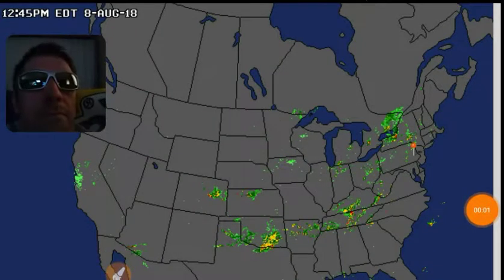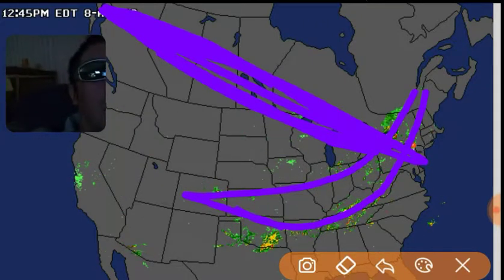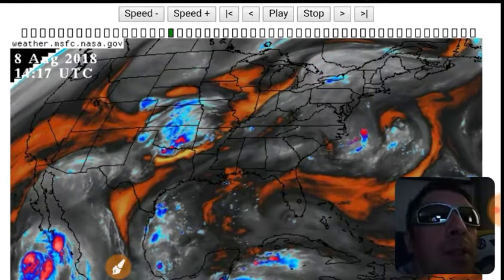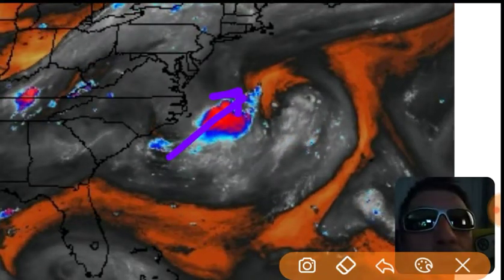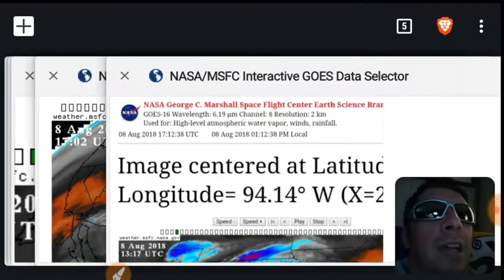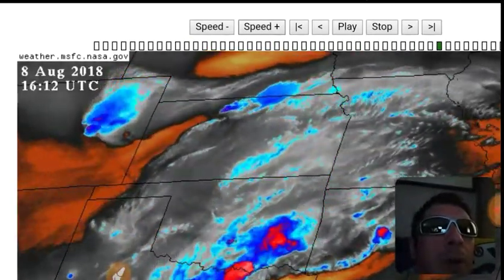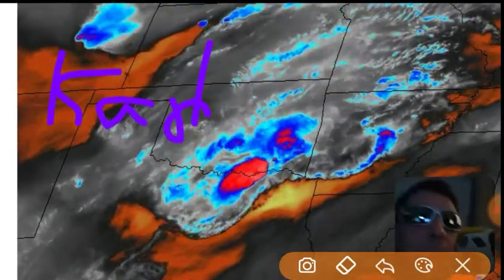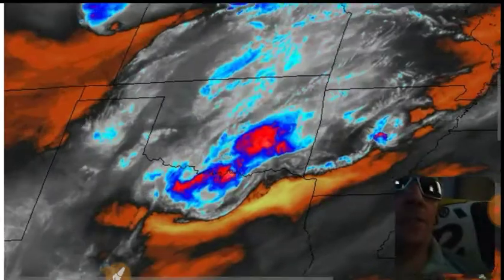Fake News Weather Report Alarmist Style- Oklahoma gets kaplastered (new science term is coined)!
Data courtesy and NASA GOES interactive weather satellite